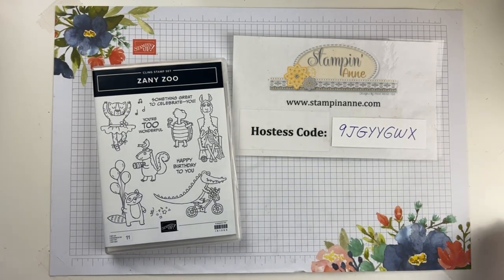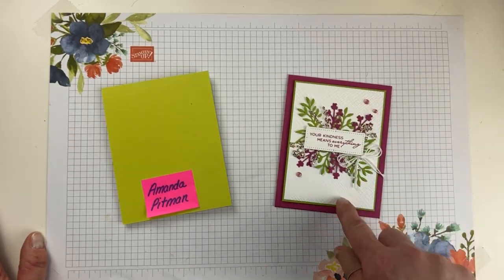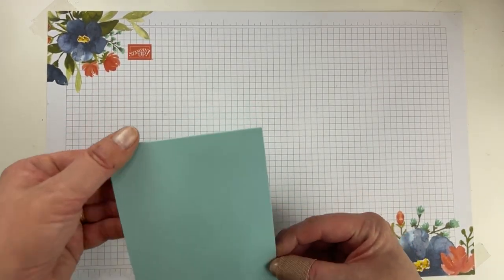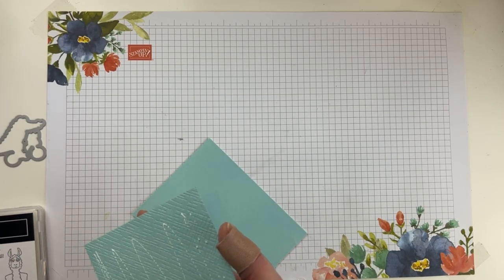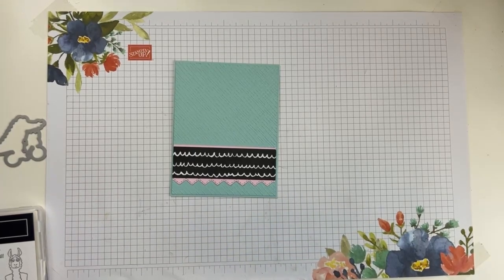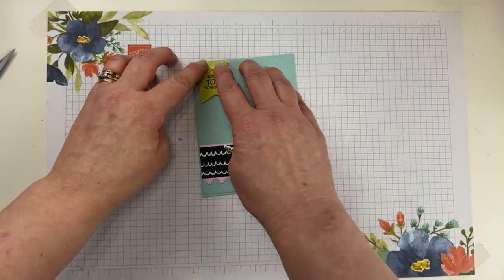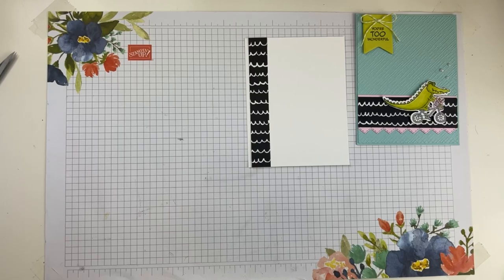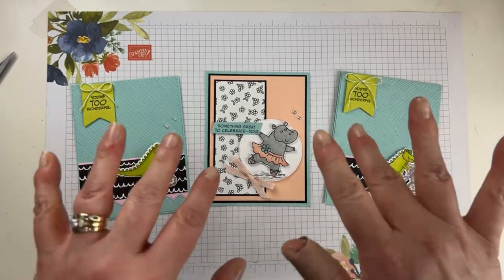Zany Zoo Bundle - Facebook Live 5/27/23 (recording)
Facebook Live - Saturday May 27th, 2023

Thanks for joining me for "Keep it Simple Saturday"! In this video, I'm sharing a cute Clean-and-Simple (CAS) card using the Zany Zoo Bundle from Stampin' Up!®

📬 Register for my monthly club, Cultivated Creativity by 6/20 for the upcoming June kit.